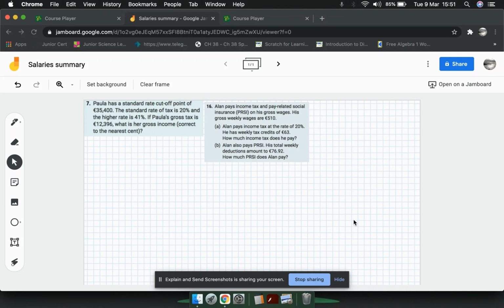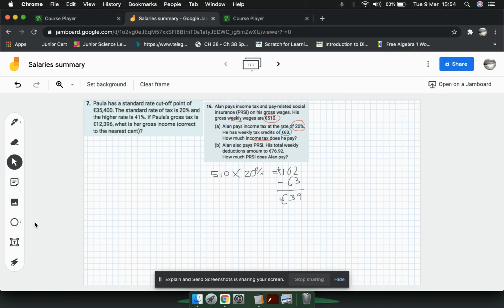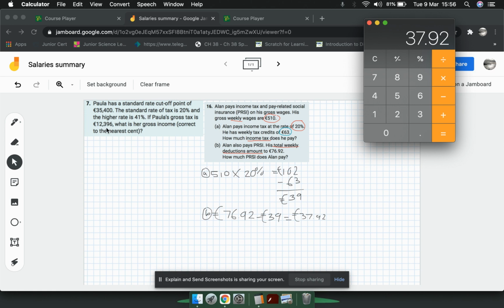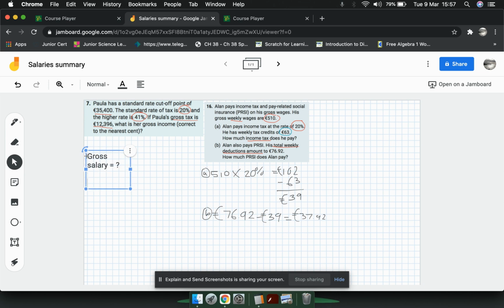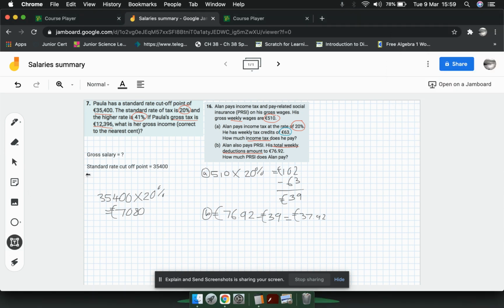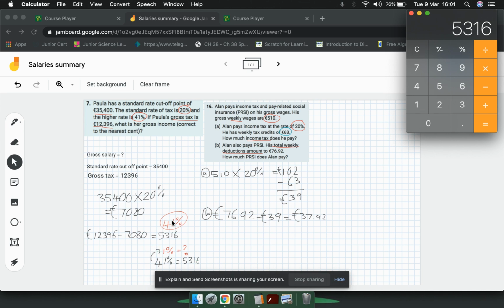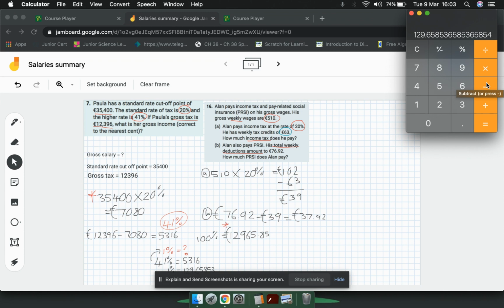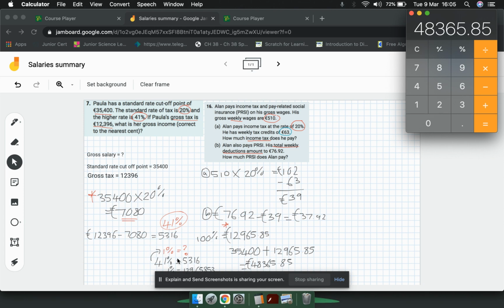Applied arithmetic - Summary of salary questions